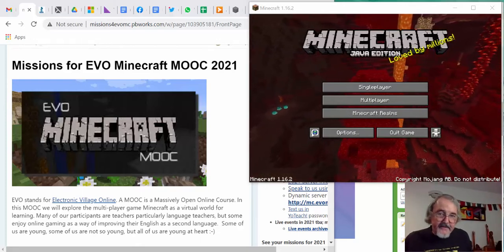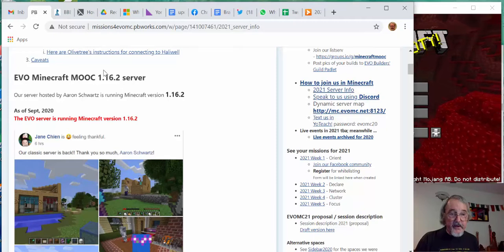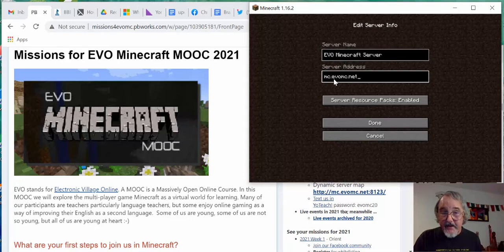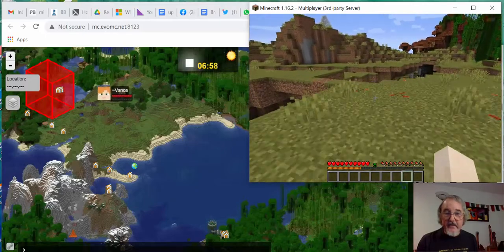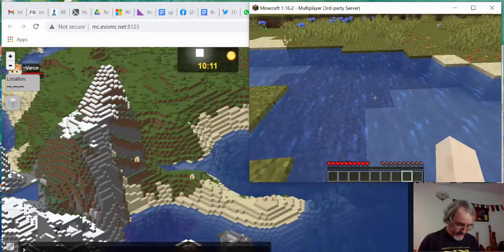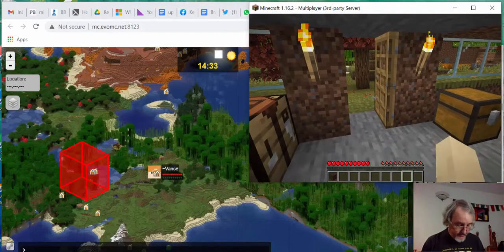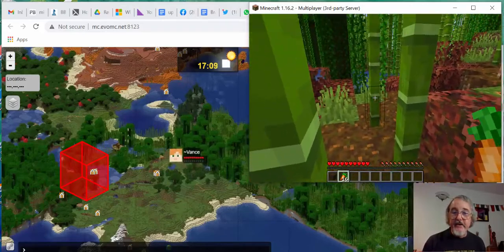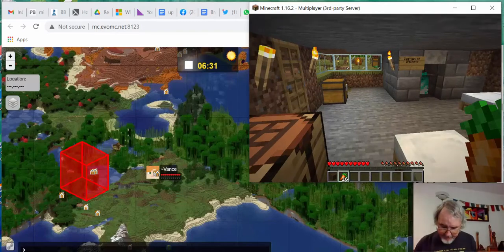EVO Minecraft MOOC Tutorial 2021 Episode 1 - How to launch Minecraft 1.16.2 and start at spawn point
Vance Stevens, a.k.a. Teacher Vance, Introduces EVO Minecraft MOOC on the EVOMC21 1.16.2 server administered by Aaron Schwartz. This video shows you how to consult to find out how to install and run the appropriate version of Minecraft (it could change to a later addition in the future) and how to configure your Minecraft launch software to play on our server (assuming you have filled out the form for whitelisting). The tutorial shows you how to reach the dynamic map of our server from in-game (also available through your browser and how to use it to orient yourself around the spawn point, and wherever you are on the server.

When you join our world for the first time you arrive without anything in you "pockets" or "hands". Depending on time of day you arrive (on our server; indicated on the dynamic map) you could have all "day" to accumulate a few basic items or you could be in a race to find shelter before nightfall (or you could arrive at night, in which case you should stay where you are or stay swimming all night, or just succumb to it and return later;  I demonstrate at the beginning of the video that suicide can be a strategy in this game).

This video shows you how to orient on the spawn area, if you have the leisure for it, and how to find available shelter and food there (if you take carrots, be sure to replant if needed and support a sustainable supply for all). We then go out and meet our local enderman, whom you should never, ever look at directly (if you do, you'll find out why not). We end with setting a bed spawn (if you can find a bed). I neglected to mention that you right click on the bed to sleep there. You can only sleep at night, and this will make it morning, when you can go out and follow your survival agenda in relative safety. Come join us and we'll show you more.